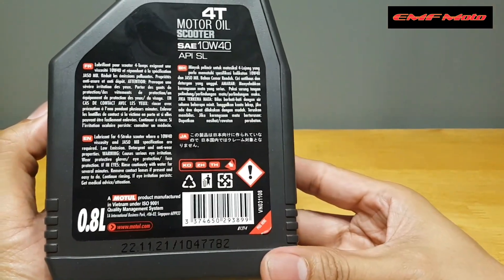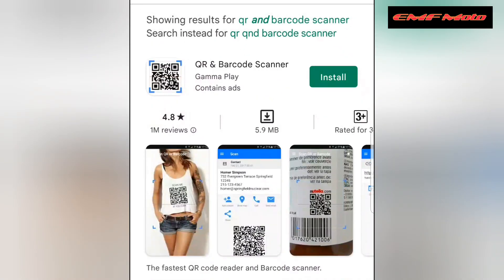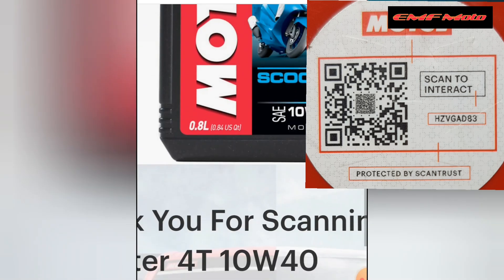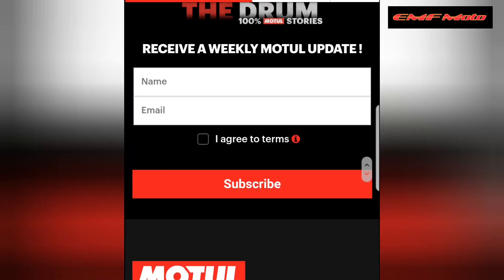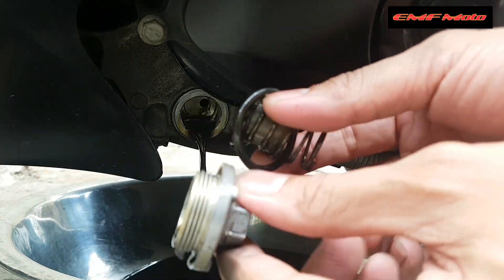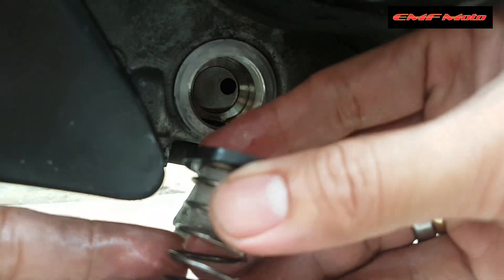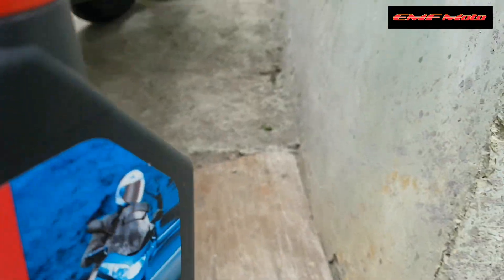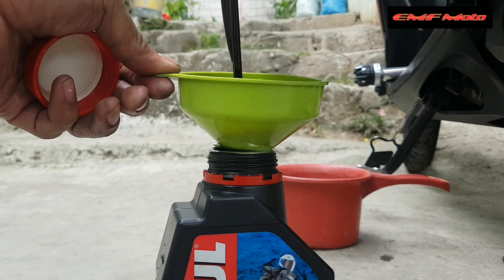MOTUL Engine and Gear Oil - Original or Fake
shopee.ph/janecatamura